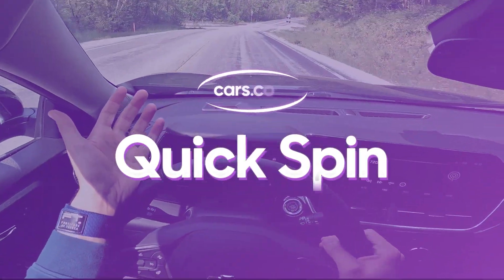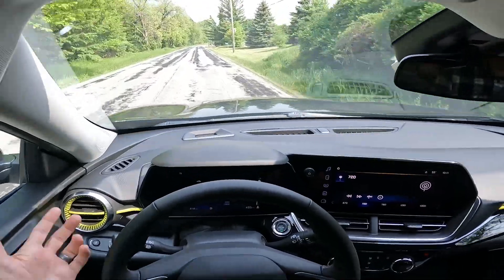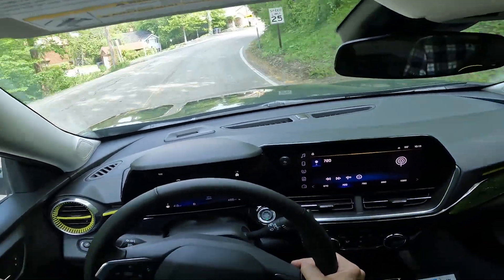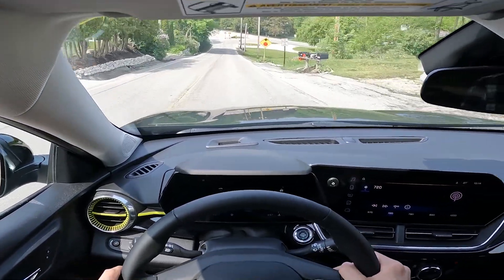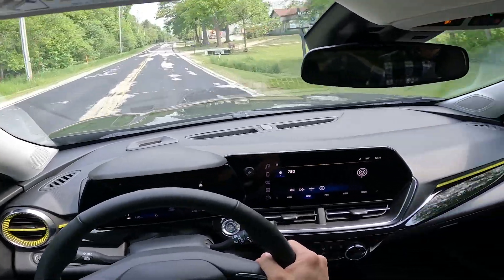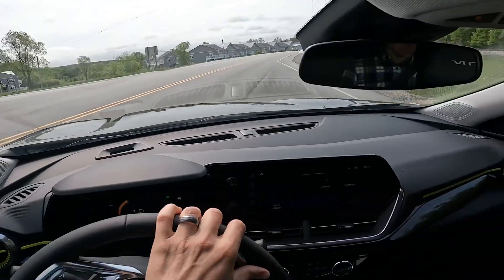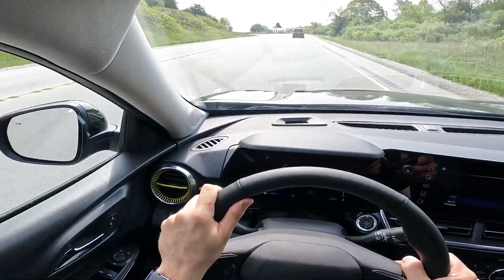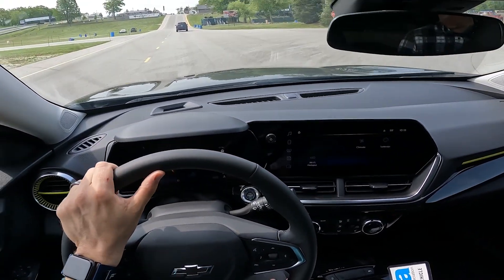A Quick Spin in the $26,000 2024 Chevrolet Trax: How Does it Drive?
The redesigned 2024 Chevrolet Trax is one of the most affordable new cars out there, and for 2024 is bigger and has more standard features than the previous generation. Perhaps most interesting is that it’s also less expensive than the last time we saw the Trax as a 2022 model. The redesigned Trax has only one engine and transmission pairing, a 137-horsepower, turbocharged 1.2-liter three-cylinder engine and six-speed automatic transmission, which is less powerful than the outgoing Trax’s 155-hp engine.

We got our first opportunity behind the wheel at the Midwest Automotive Media Association’s 2023 Spring Rally in Elkhart Lake, Wisc., where I drove the Activ trim level with two optional packages that even at the top end of the price range is still only around $26,000. So what does this affordable car drive like? Does it drive as cheaply as its price suggests? We take the 2024 Trax for a quick spin to find out.

Chapters:
0:00 Intro
0:12 What is the Trax?
0:38 The version we’re driving
0:59 What’s changed for 2024
1:28 Engine and transmission
2:02 Gas mileage
2:25 Ride quality
3:47 Acceleration
4:59 Interior technology
6:11 Highway ride quality
6:56 Visibility
7:29 Does it deliver?